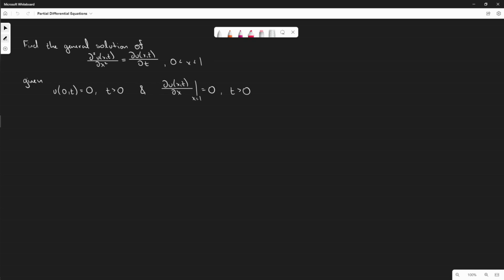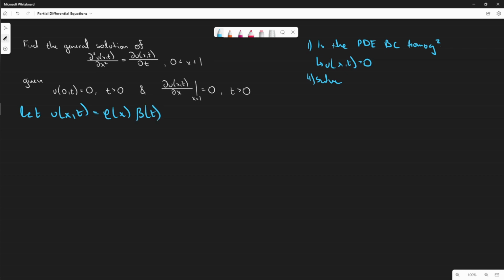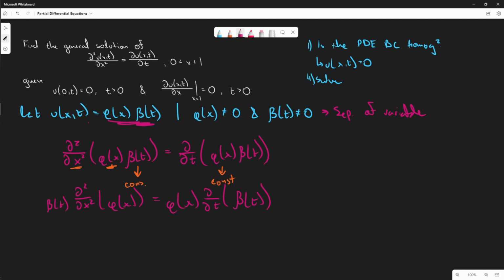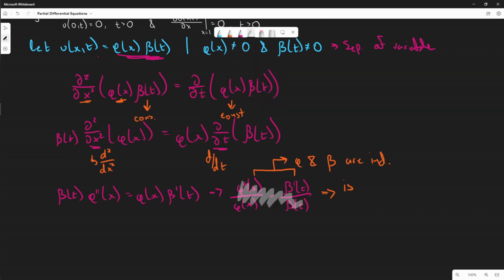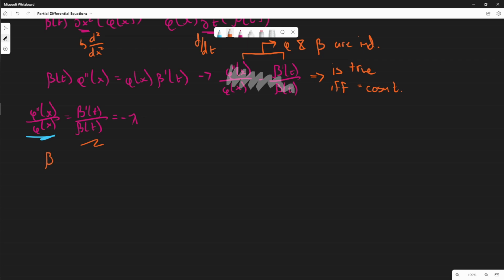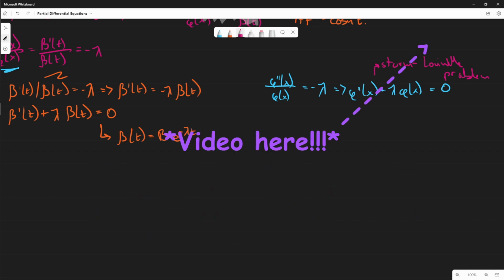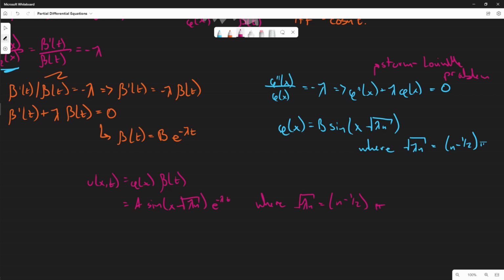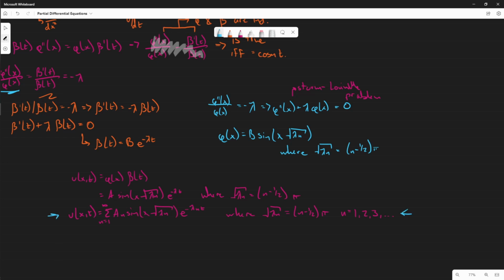General Solution of a PDE Using Separation of Variable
This series will have a different approach in teaching you by doing examples of the methods. In this example video, we will solve a simple PDE problem using the separation of variables method.